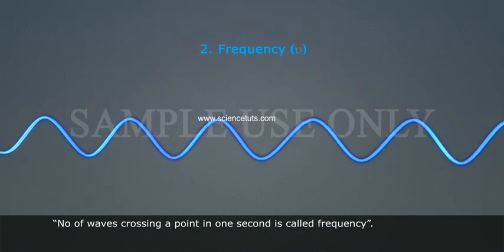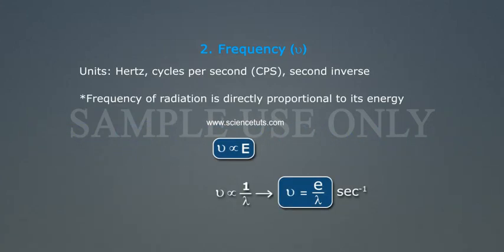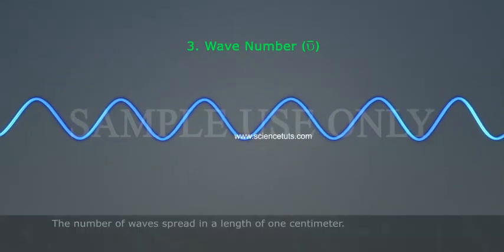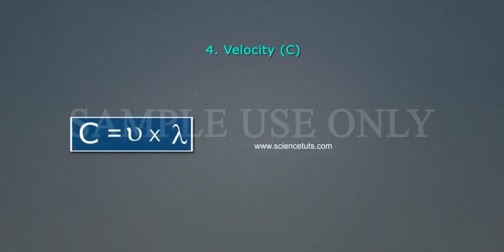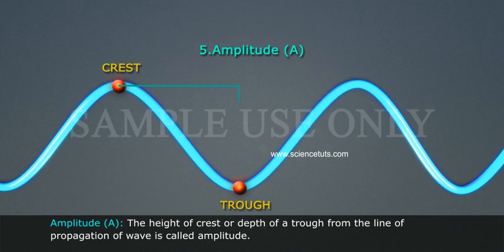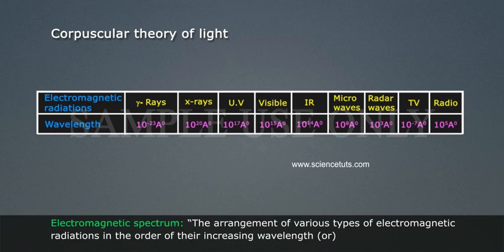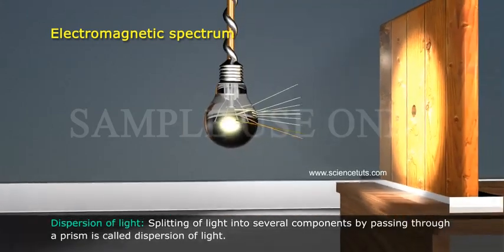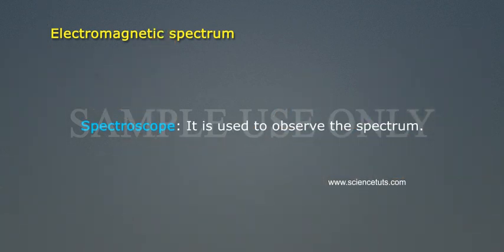NATURE OF LIGHT PART 2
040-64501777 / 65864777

7 Active Technology Solutions Pvt.Ltd. is an educational 3D digital content provider for K-12. We also customise the content as per your requirement for companies platform providers colleges etc . 7 Active driving force "The Joy of Happy Learning" -- is what makes difference from other digital content providers. We consider Student needs, Lecturer needs and College needs in designing the 3D & 2D Animated Video Lectures. We are carrying a huge 3D Digital Library ready to use.

Light is electromagnetic radiation within a certain portion of the electromagnetic spectrum. The word usually refers to visible light, which is visible to the human eye and is responsible for the sense of sight. Visible light is usually defined as having wavelengths in the range of 400–700 nanometres (nm), or 4.00 × 10−7 to 7.00 × 10−7 m, between the infrared (with longer wavelengths) and the ultraviolet (with shorter wavelengths).[2][3] This wavelength means a frequency range of roughly 430–750 terahertz (THz).

The main source of light on Earth is the Sun. Sunlight provides the energy that green plants use to create sugars mostly in the form of starches, which release energy into the living things that digest them. This process of photosynthesis provides virtually all the energy used by living things. Historically, another important source of light for humans has been fire, from ancient campfires to modern kerosene lamps. With the development of electric lights and power systems, electric lighting has effectively replaced firelight. Some species of animals generate their own light, a process called bioluminescence. For example, fireflies use light to locate mates, and vampire squids use it to hide themselves from prey.